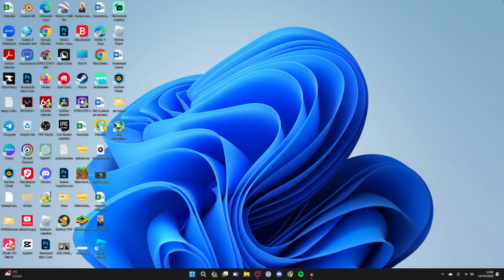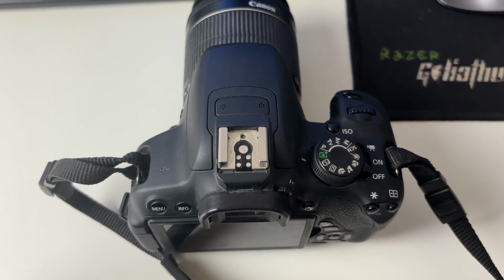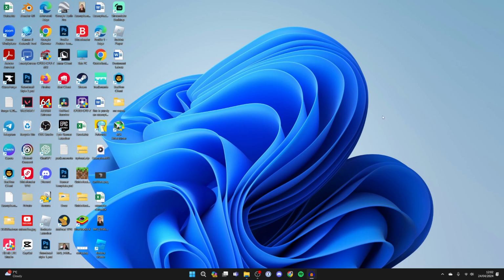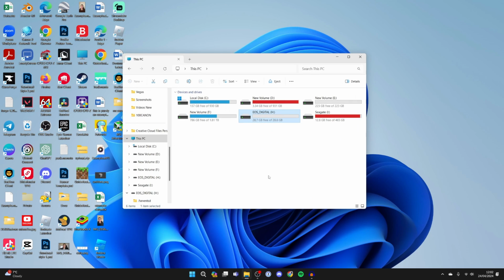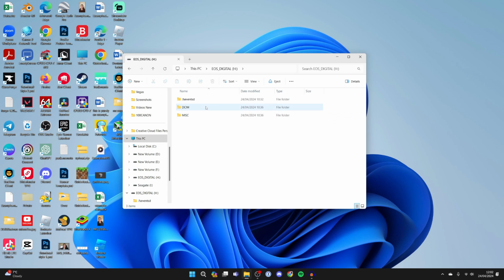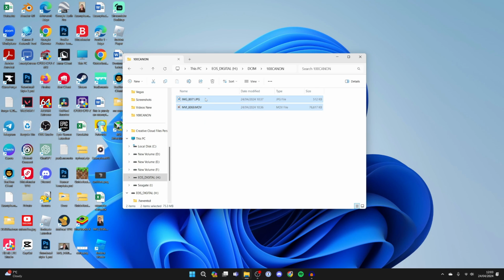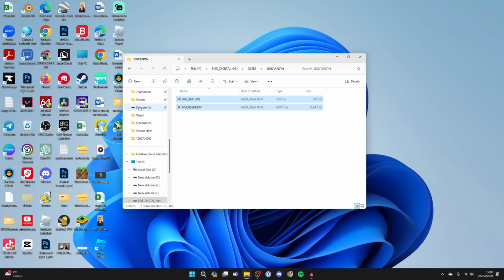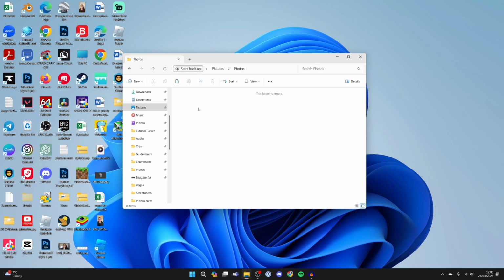How To Transfer Photos From Camera To Laptop & PC - Full Guide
Learn how to transfer photos from camera to laptop and pc in this video.

GuideRealm